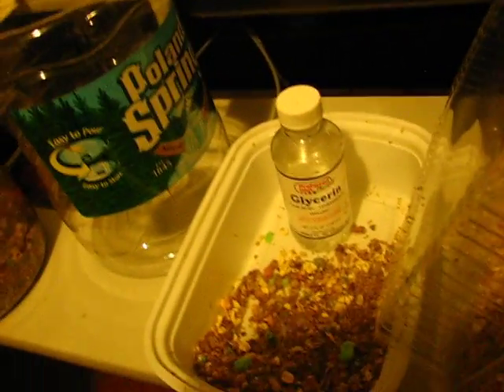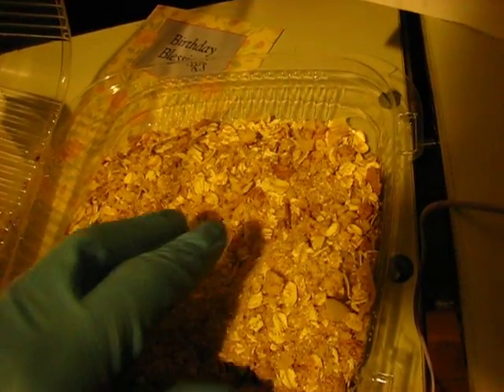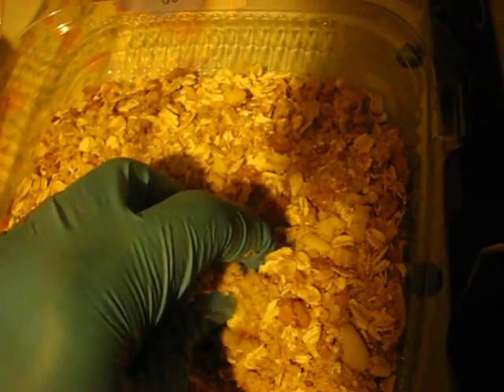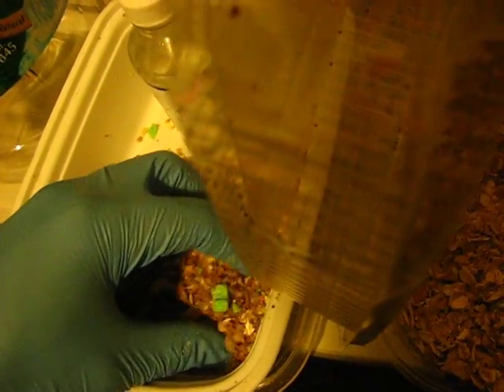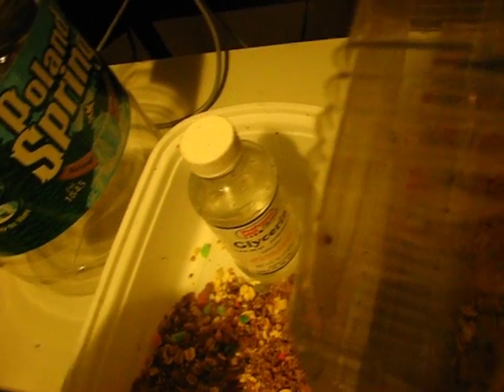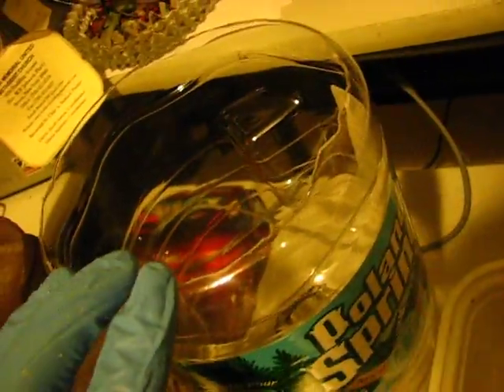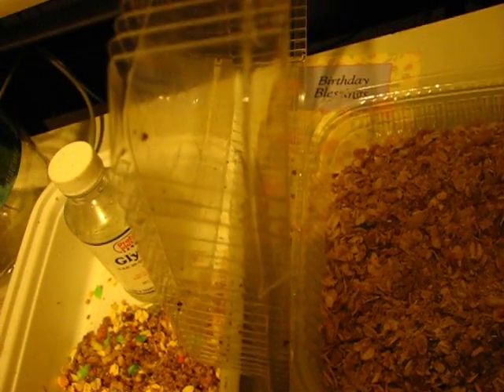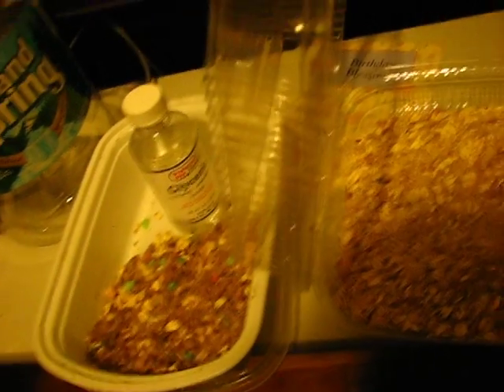Breeding Waxworms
An intro to breeding waxworms